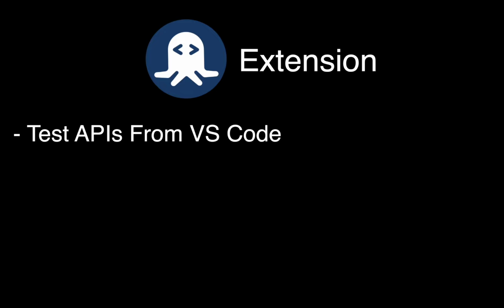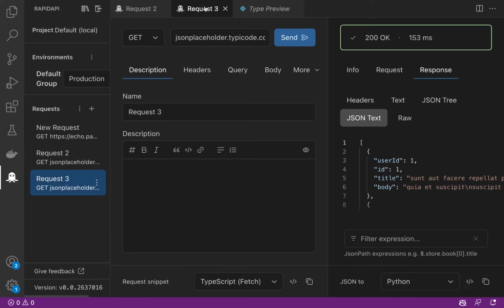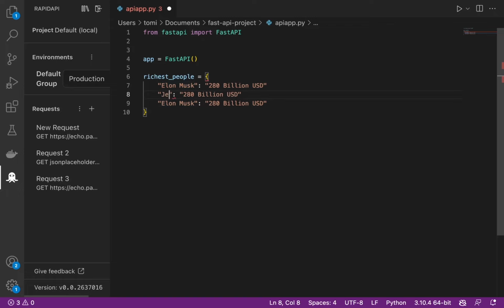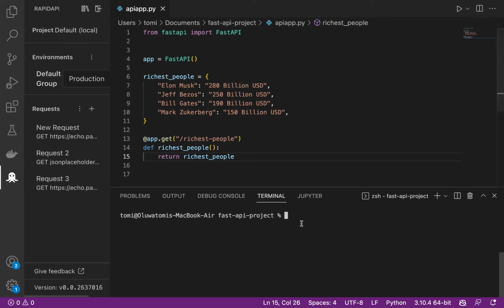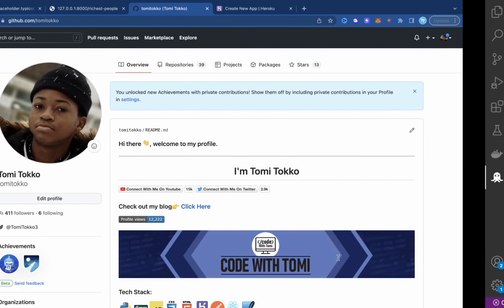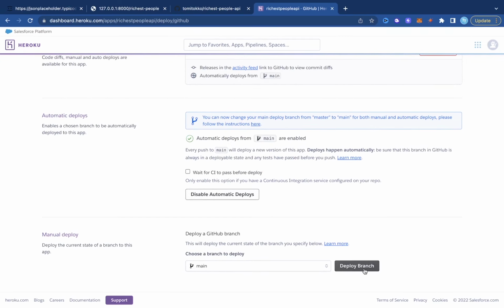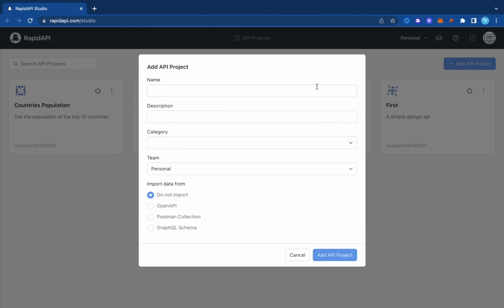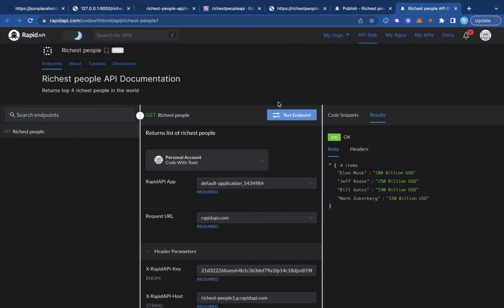How To Build An API With Python and Use RapidAPI VS Code Extension In Development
In this video, you will learn how to build a simple API using python, and how to use RapidAPI new Vs Code Extension in testing your API, generating code spinets for your API Requests and more..

⭐️ Video Contents ⭐️
(0:00:00) Intro
(0:00:36) Installing Rapid API extension
(0:01:45) Testing Rapid API Extension Features
(0:04:07) Building An API With Python (FastAPI)
(0:11:24) Deploying our API on Heroku
(0:17:28) Hosting our API on Rapid API